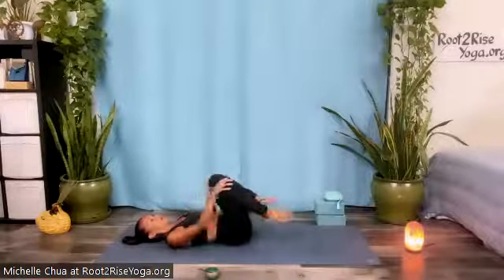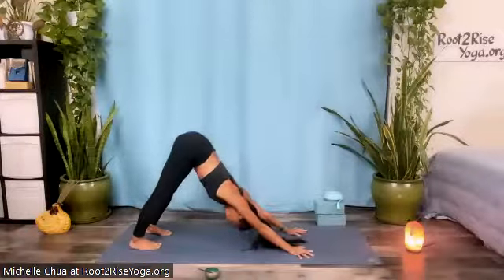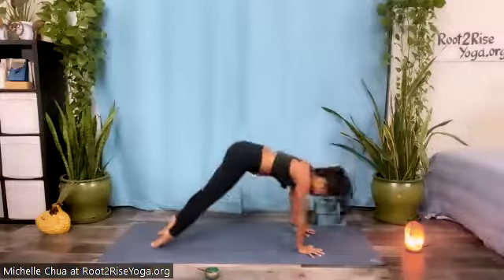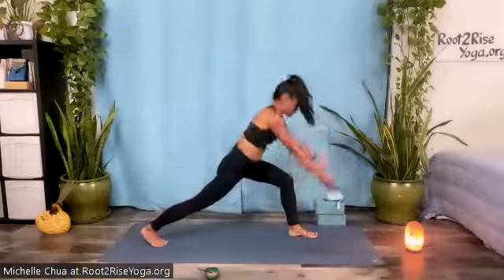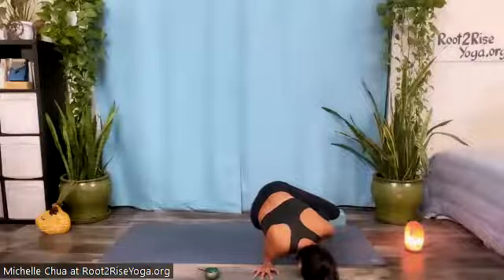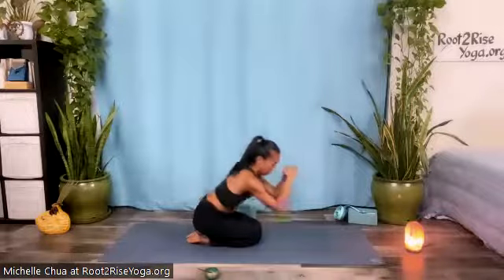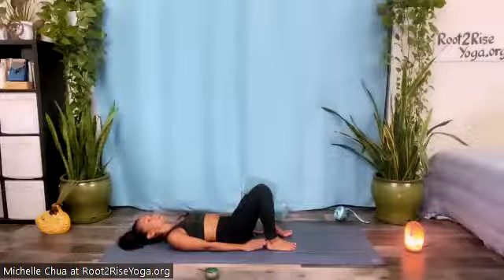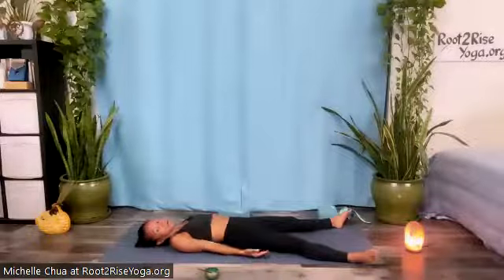The Seeds You Water, Hip-Opening & Twisty Vinyasa Flow Yoga with Michelle Chua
Live recording of weekly Zoom Yoga Class by Donation, facilitated by Michelle Chua at Root2RiseYoga.org

If you find this yoga class offering beneficial, please consider balancing the energy exchange with a donation.  Find energy exchange options at Root2RiseYoga.org/Energy-Exchange

(2) Connect with Michelle Chua and join our online community to receive our monthly wellness offerings and info on retreats, classes and workshops at Root2RiseYoga.org/Join-eNews
and introduce yourself.  Tell me about your yoga journey and the kind of content/classes you'd like to see more of.

Join @Root2RiseYoga for our upcoming yoga retreat, RELEASE & RENEW IN PERU, on June 8-17, 2023!  Details at: Root2RiseYoga.org/Retreats